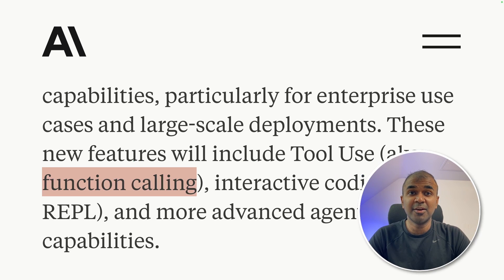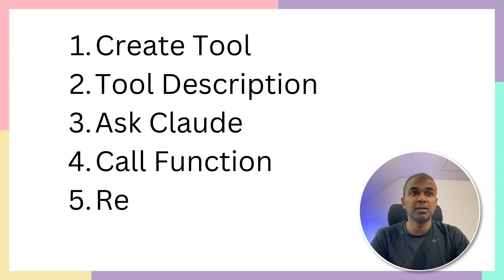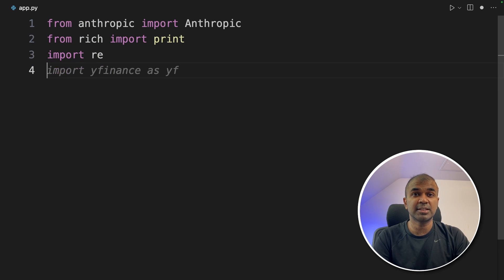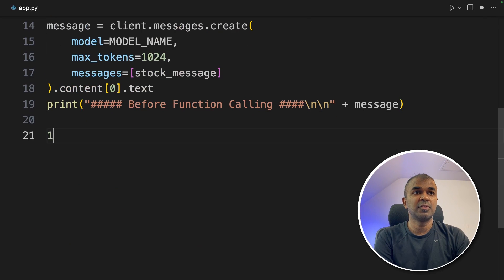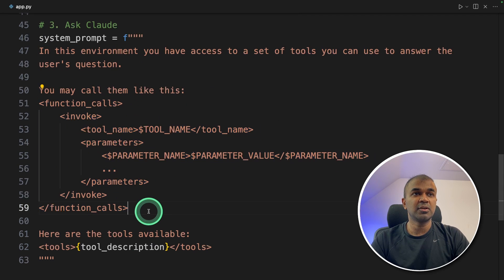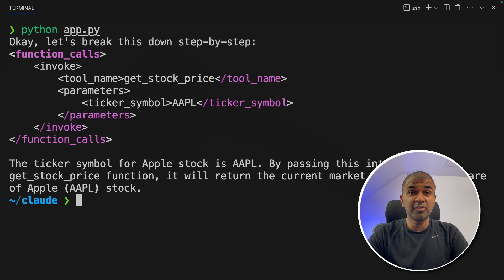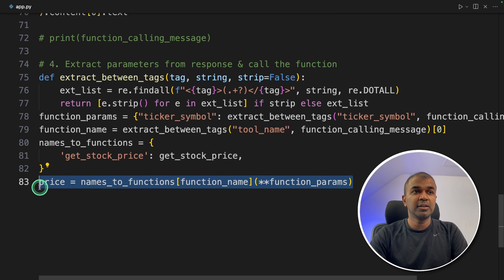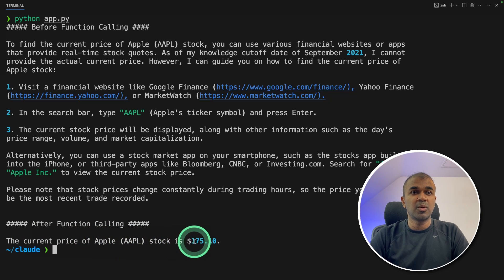Claude 3 Function Calling: What is Unique in Claude Opus?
🚀 Welcome to our deep dive into Claude 3's latest feature: Function Calling! 🚀

In this video, we're uncovering the power of integrating real-time data into your applications with Claude 3. Whether you're looking to fetch the latest stock prices or integrate custom tools, function calling is your gateway to enhancing user interactions with large language models. 📈💡

🔍 What We Cover:
The basics of function calling and its significance.
A practical walkthrough to integrate your application with Claude 3 for real-time data fetching.
Step-by-step guide on creating a custom tool for stock price retrieval.
Tips and tricks to ensure a seamless integration.

👨‍💻 Setup Steps:
Installation of necessary packages including anthropic, yFinance, and Rich.
Exporting your anthropic API key.
Crafting a functional app.py with essential imports and function definitions.

Tweet something positive or what you like about these tutorials

🔧 Timestamps:
0:00 Introduction to Function Calling in Claude 3
0:54 How to Create and Define Your Tool
1:32 Step-by-Step Installation Guide
2:20 Preparing Your Application for Integration
3:01 Defining and Integrating Custom Tools
4:37 Running Your Enhanced Application
6:53 Comparison: Before vs. After Function Calling